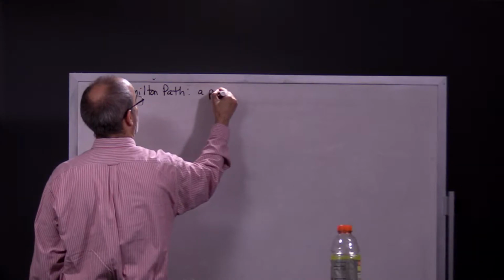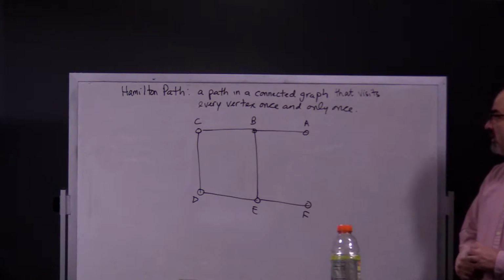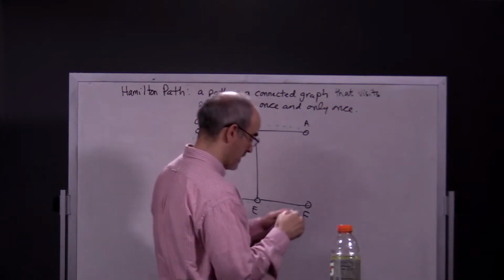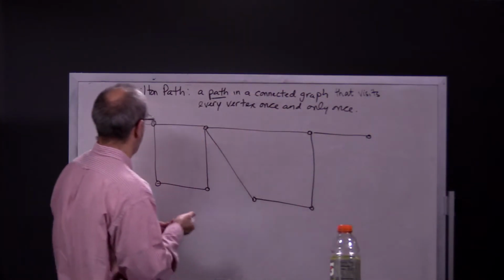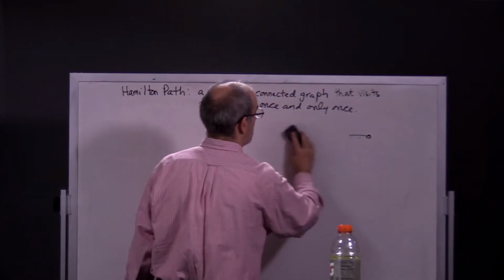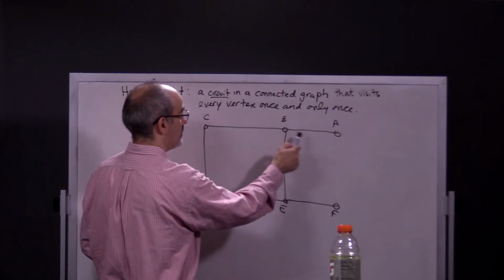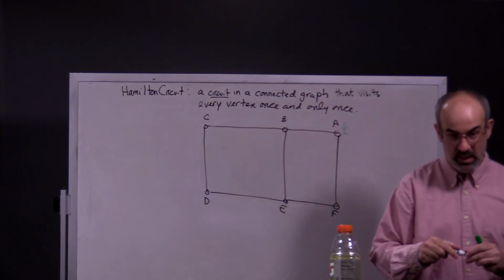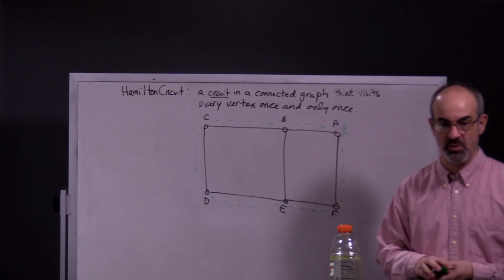Hamilton Paths and Circuits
An explanation of Hamilton Paths and Hamilton Circuits.